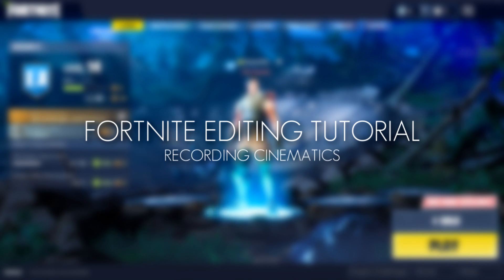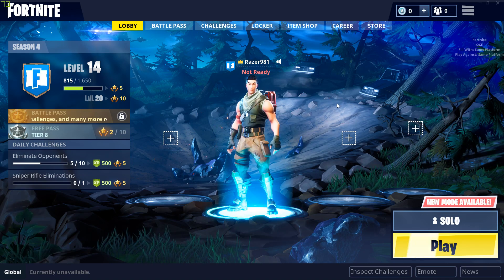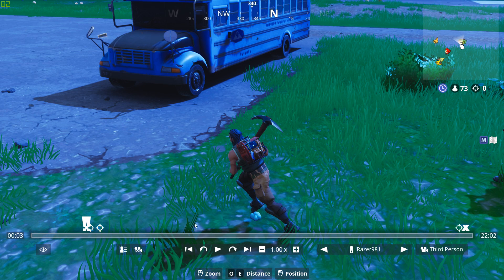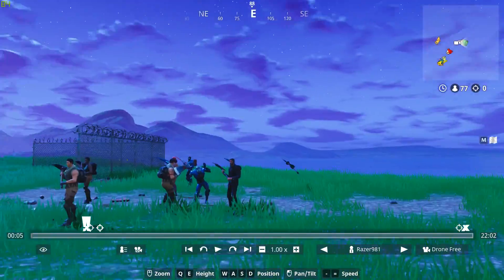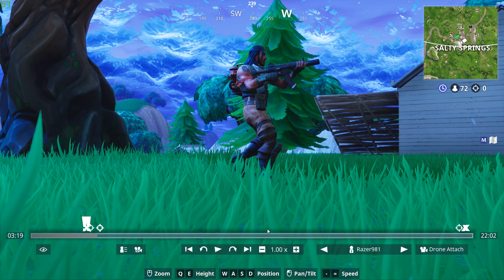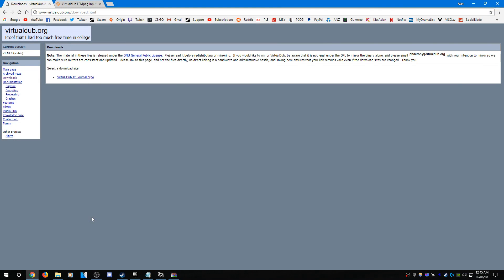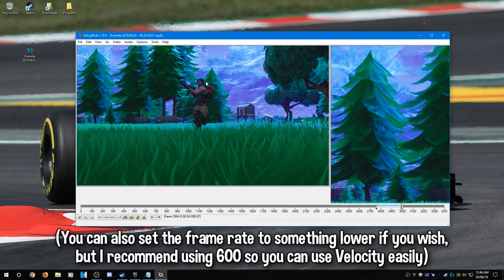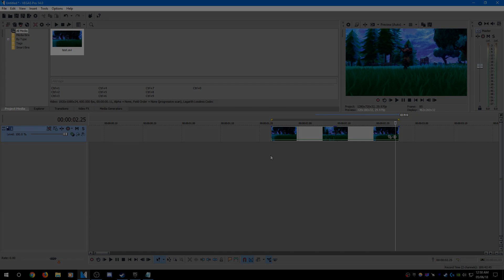Fortnite Editing Tutorials #1 - Recording Cinematics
In this brand new tutorial series, I'll show you how to make a Fortnite Edit, this first video is a tutorial on how to make and record cinematics at a high framerate.